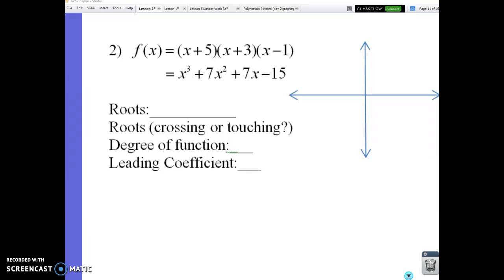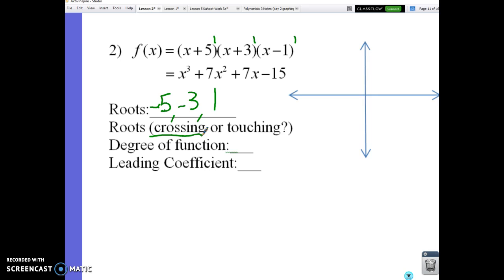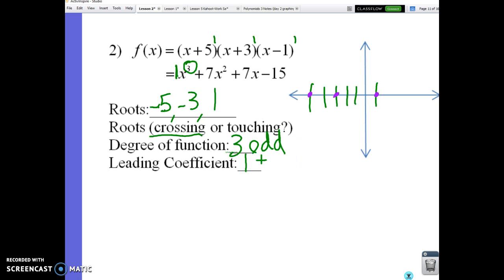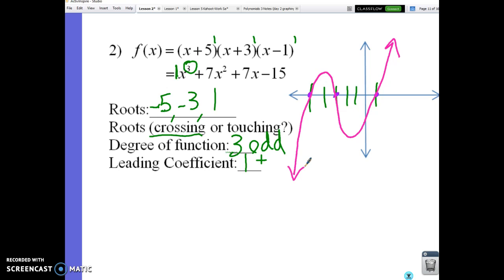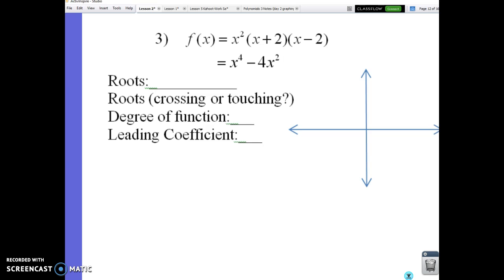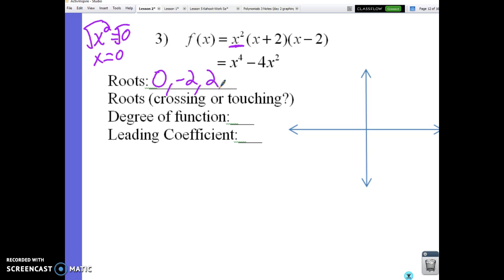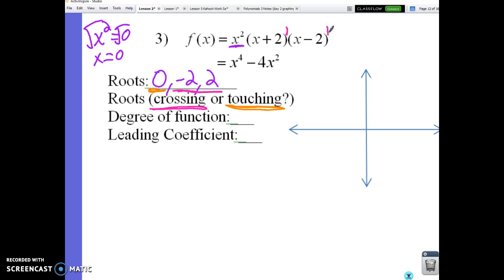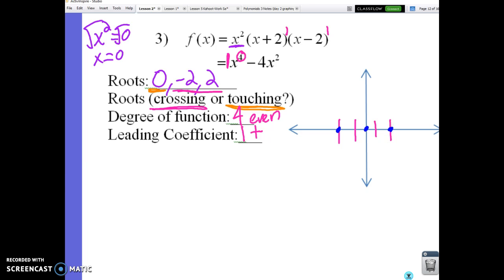Polynomials Lesson 2 Problems 2 and 3